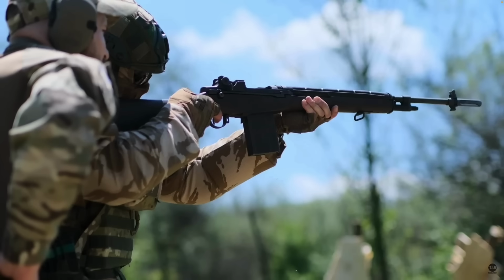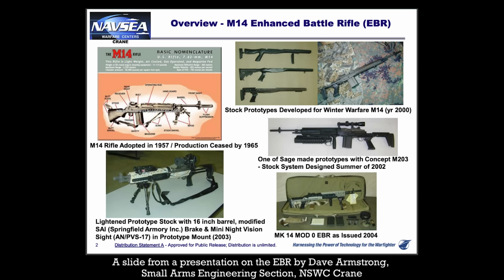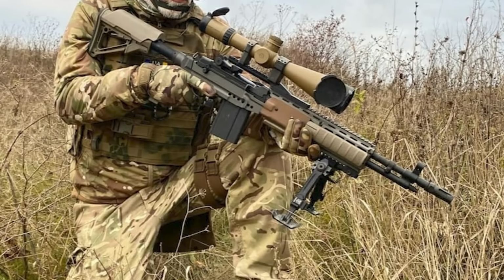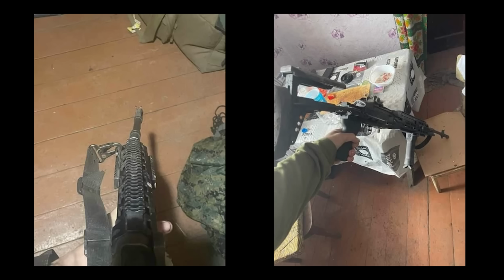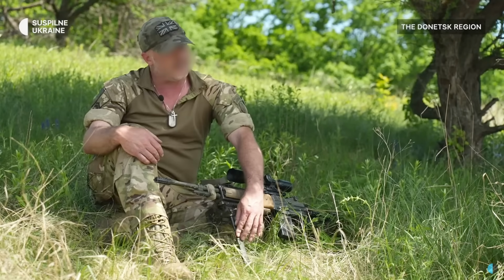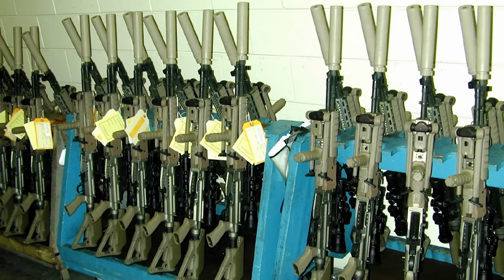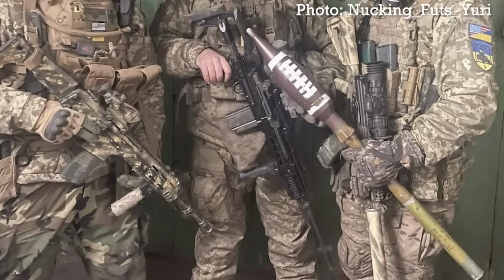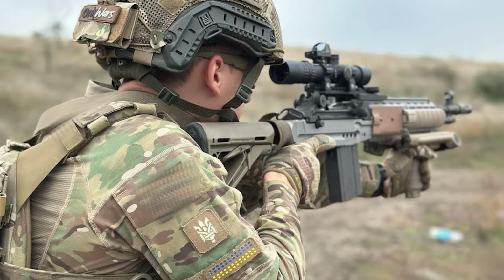Mk14 Enhanced Battle Rifles in Ukraine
In this video we'll examine the various sightings of Mk14 Enhanced Battle Rifles in Ukraine, some are confirmed to be clones built in-country while others may be actual surplus EBRs transferred to the Ukrainian Armed Forces.

Check us out on the History of Weapons & Warfare video streaming app